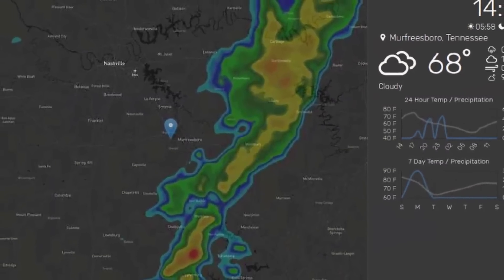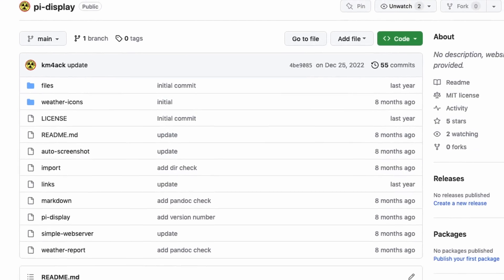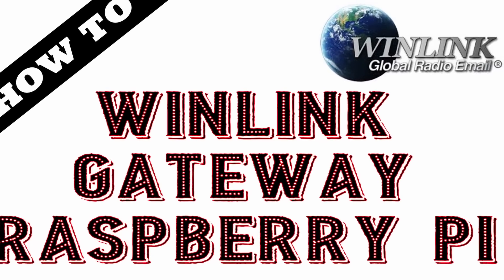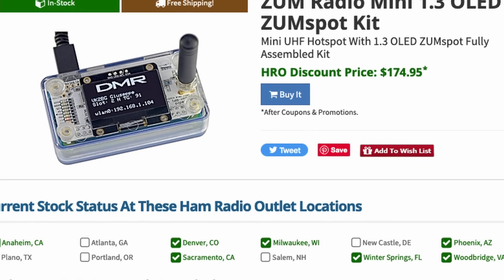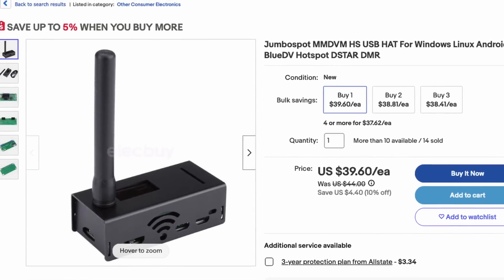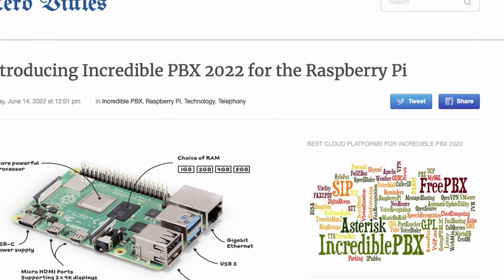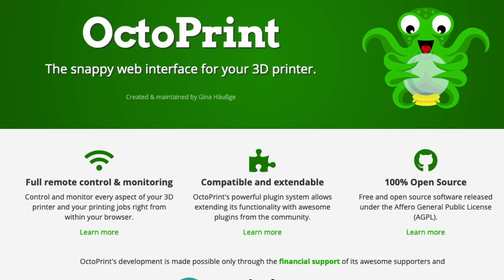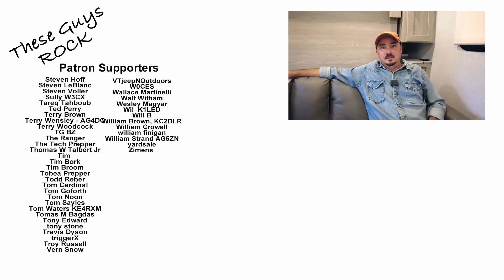Top 5 Raspberry Pi Projects for Ham Radio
Top 5 Raspberry Pi Projects for Amateur Radio Operators
7 Inch Pi Monitor
10 Inch Pi Montor
Pi Zero
Pi 4
DigiRig Sound Card